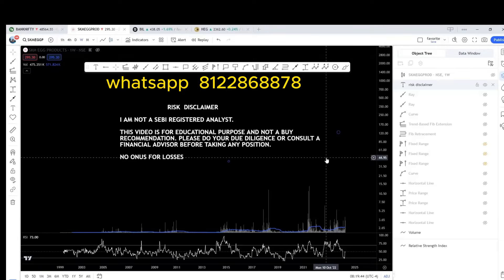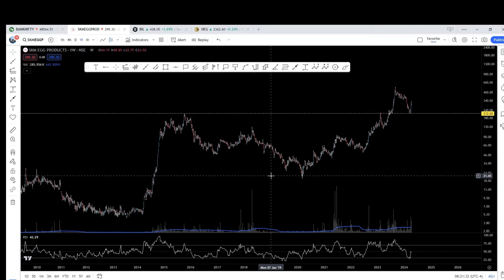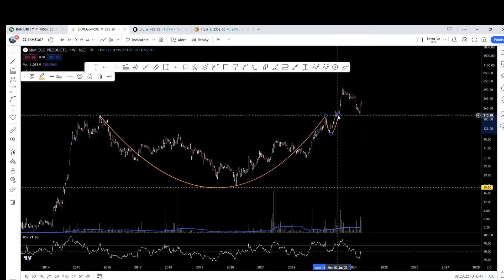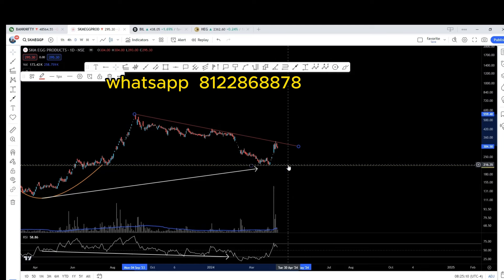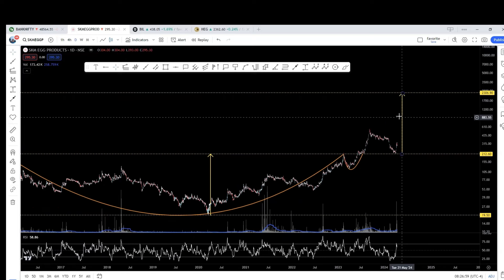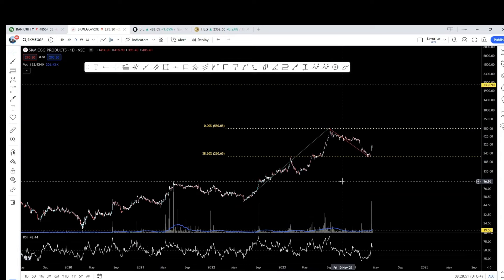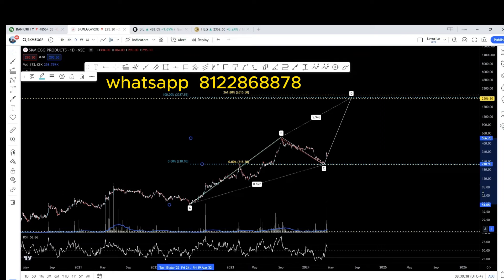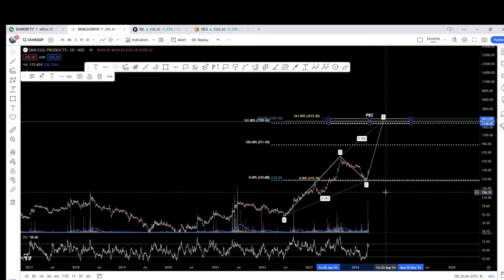SKM Egg Products - 8X Multibagger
I have seen an 8X upside potential in SKM Egg Products stocks...presenting my analysis for my subscribers